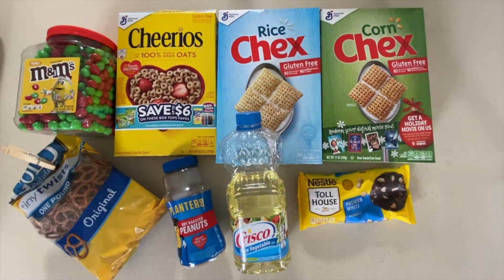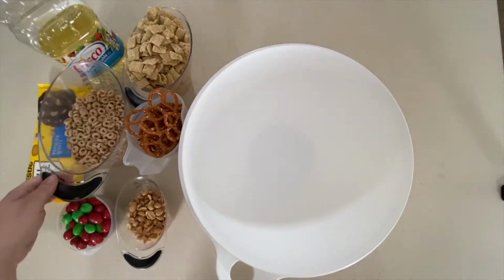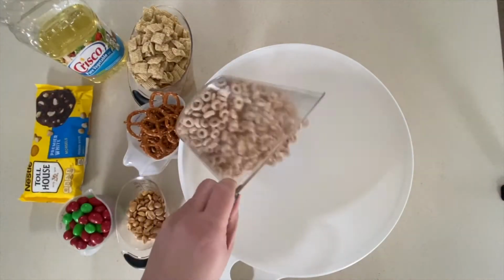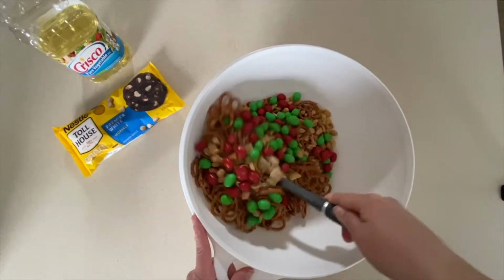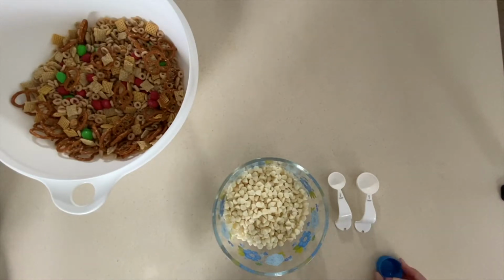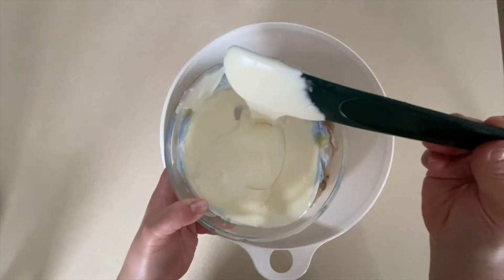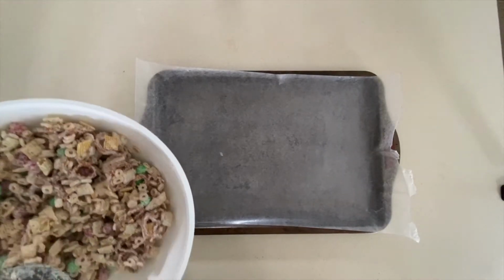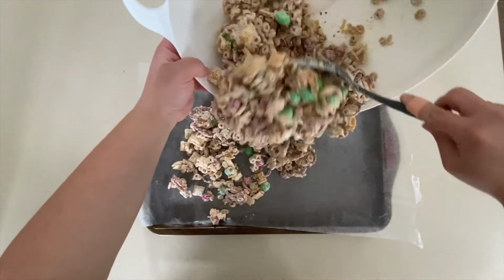White Chocolate Party Mix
Happy Holidays! This party mix makes for a great gift for family, friends, co-workers, or neighbors.

Here is the recipe for the White Chocolate Party Mix. Hope you enjoy!

10 oz. mini pretzels
5 cups cheerios
2.5 cups corn Chex
2.5 cups rice Chex
2 cups salted peanuts
1 lb. M & M's
2 - 12 oz. bags of white chocolate chips
3 tbs. oil

1) Mix dry ingredients
2) Melt chips & oil in the microwave for 2 minutes - stir once
3) Coat mixture & cool on baking sheet

If you make the recipe, tag me on Instagram @bakewithcourtney